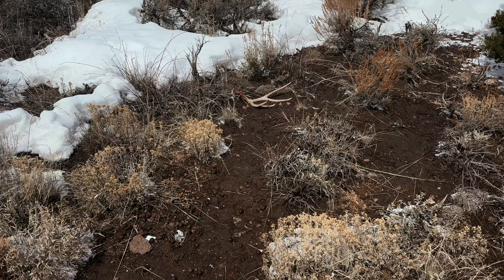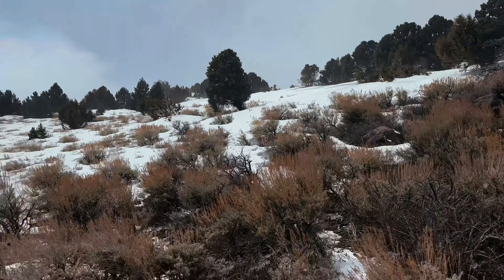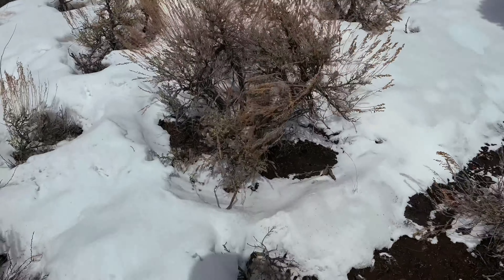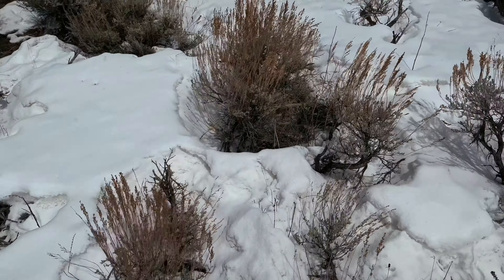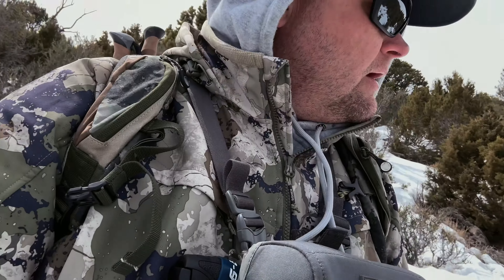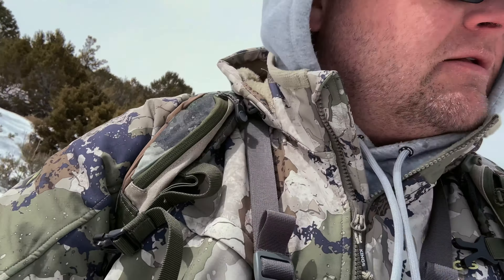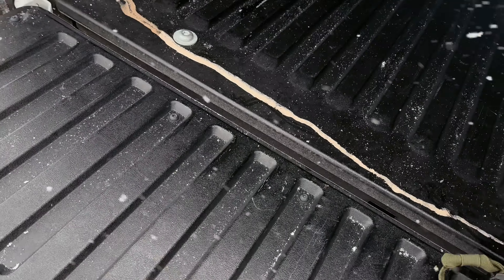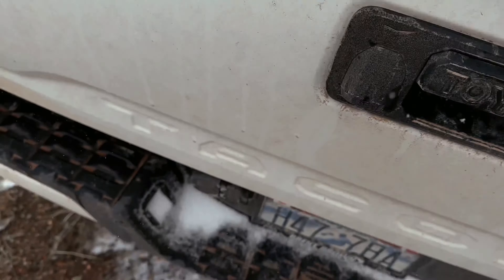Utah Shed Hunt Pt. II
Took a quick trip shed hunting during a snow storm. During the storm, I was able to find a four point deer shed and a big bill elk still packing both sides.